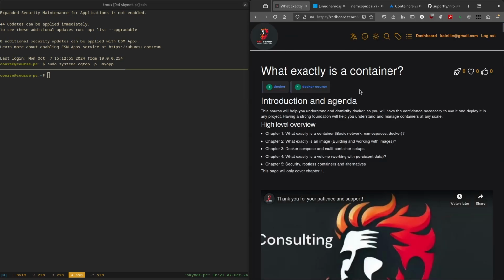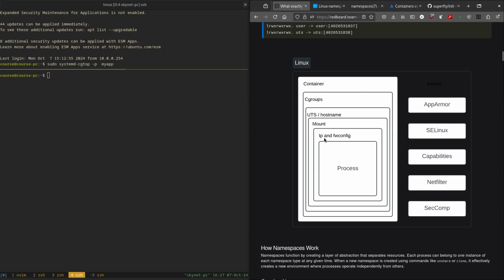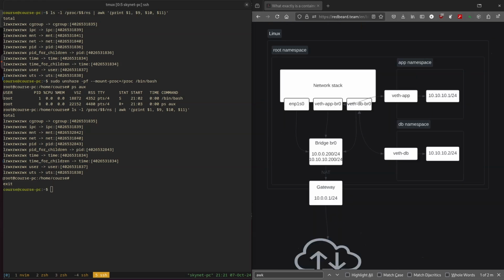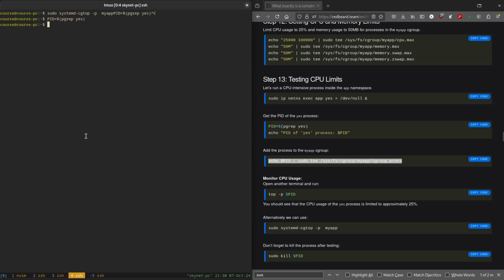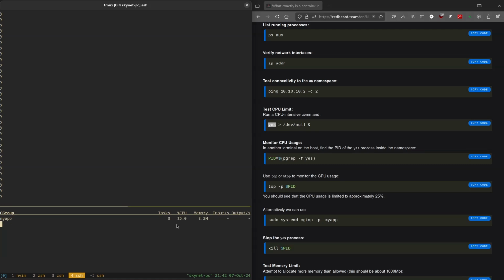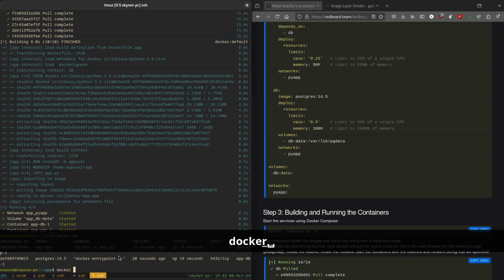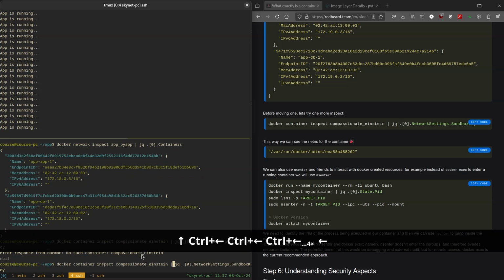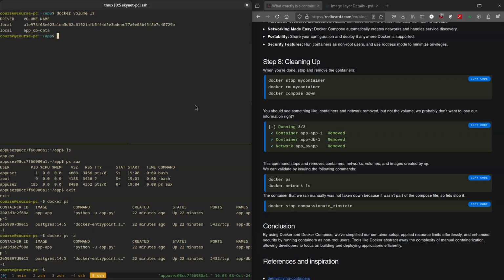Chapter 1: What exactly is a container? (docker course from scratch)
This course will help you understand and demystify docker, so you will have the confidence necessary to use it and deploy it in any project. Having a strong foundation will help you understand and manage containers at any scale.

0:00 Intro
0:49 What are namespaces?
4:00 Syscalls
5:39 Container illustration
6:10 Using unshare
8:10 Containers vs Virtual machines
9:45 Before docker
10:15 What's next?
11:00 Namespaces practice
22:13 Enter docker
36:44 Outro